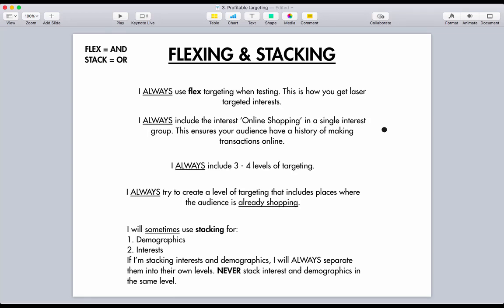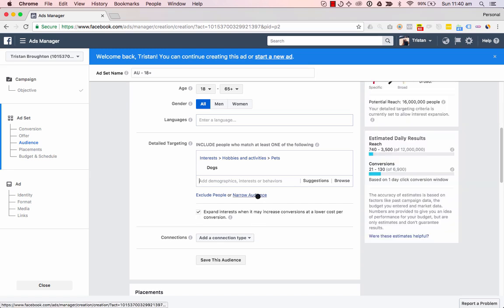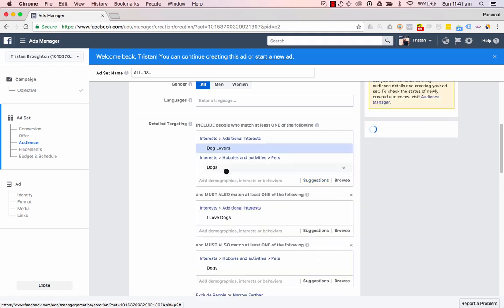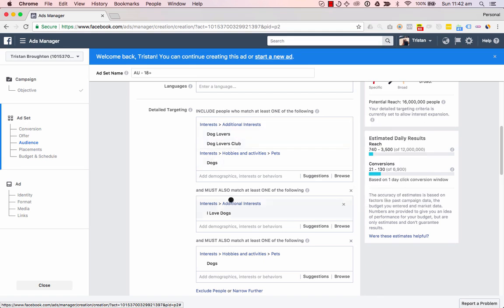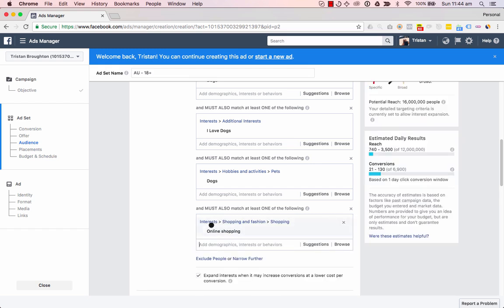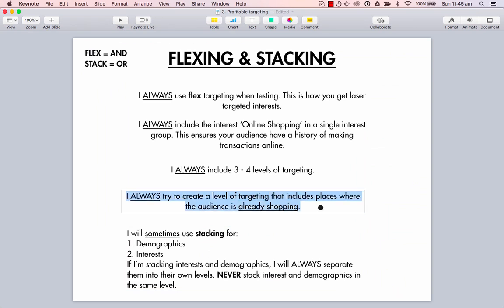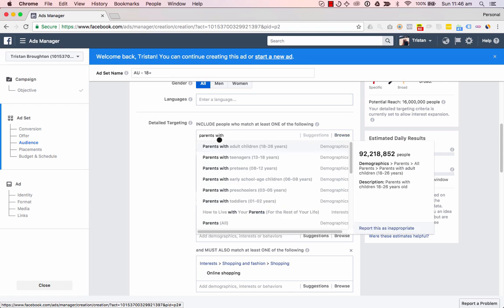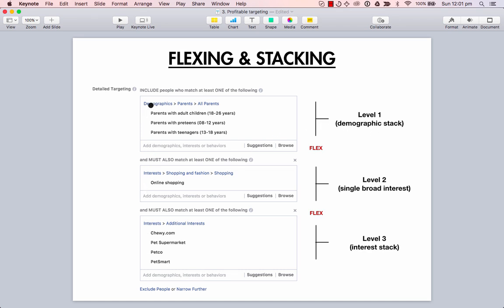6 4受众分析